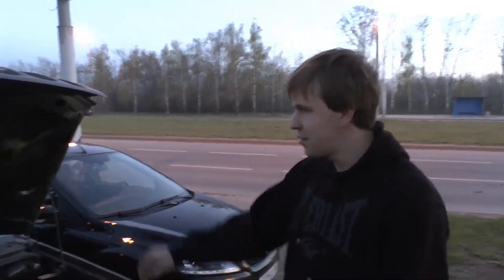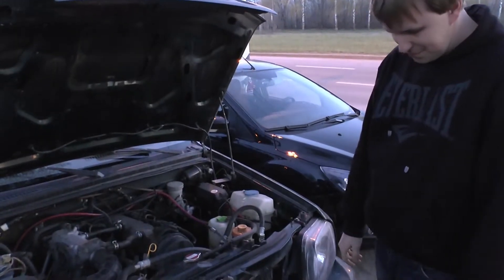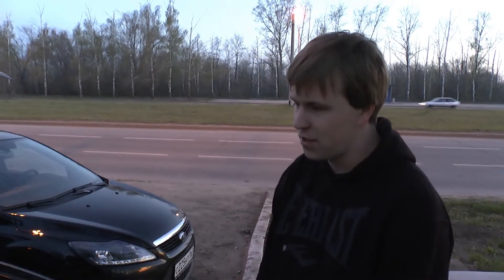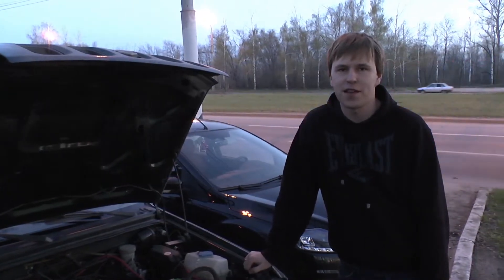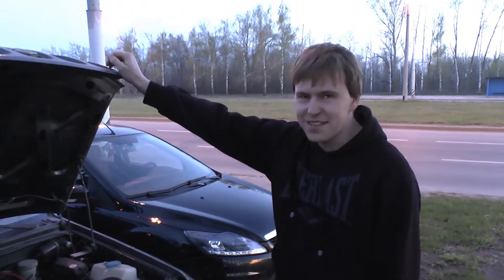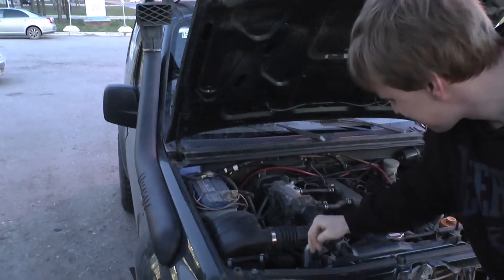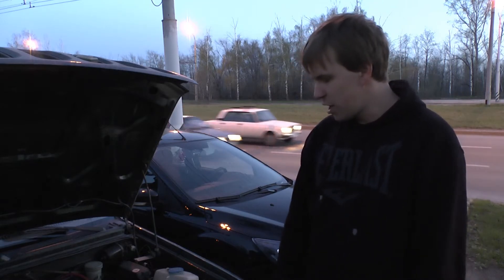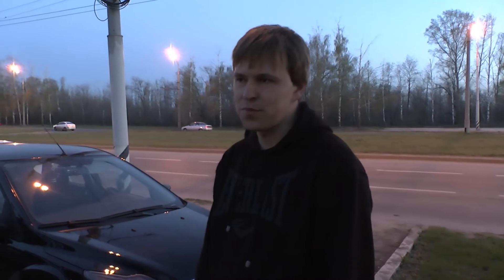Обзор Suzuki Jimny Freeline Тольятти